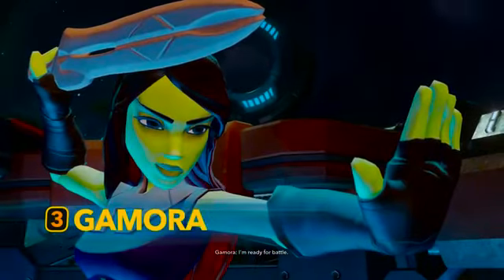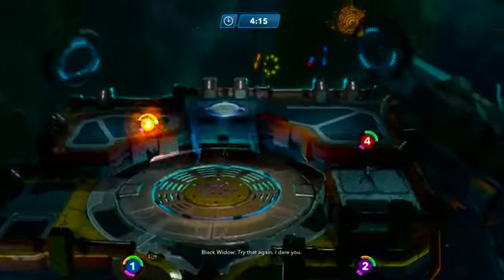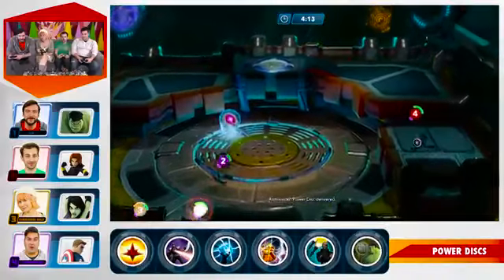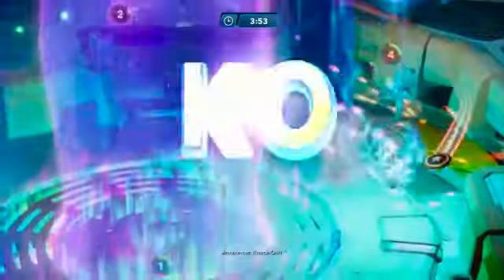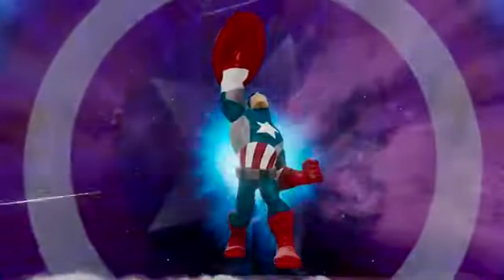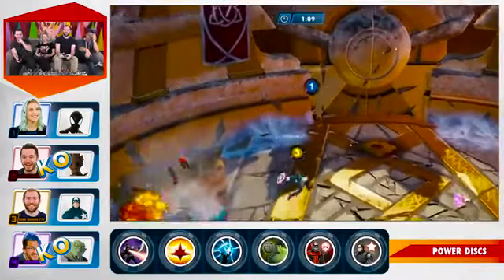Rumble Zone: Disney Infinity 3.0 Marvel Battlegrounds Play Set SEMI-FINALS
Produced in Association with Disney Infinity
Our Polaris friends have come together to compete in the all-new 4-player arena brawler, Marvel Battlegrounds Play Set for Disney Infinity 3.0. OUT NOW.

The Marvel Battlegrounds Play Set is an all-new 4-player arena brawler. Battle Across the Marvel Universe as some of your favorite Super Heroes or Super Villains.

This video originally aired on April 24, 2016.